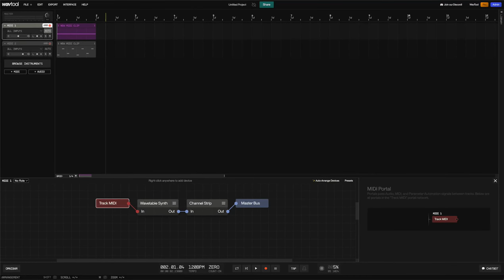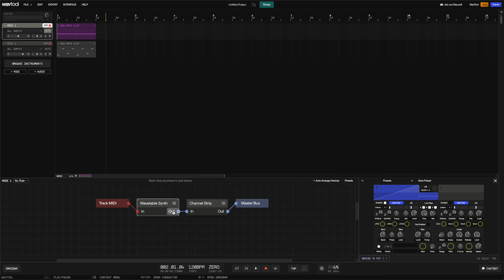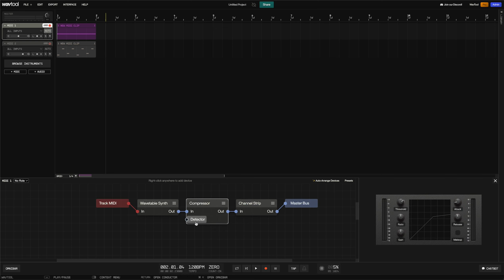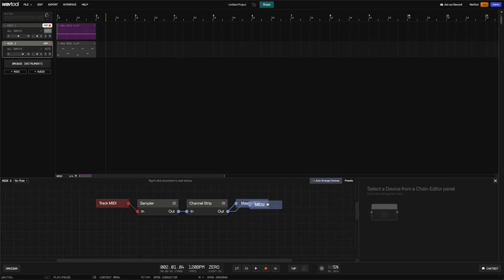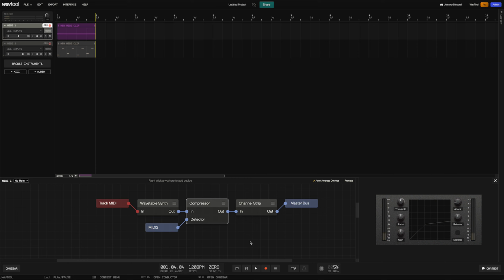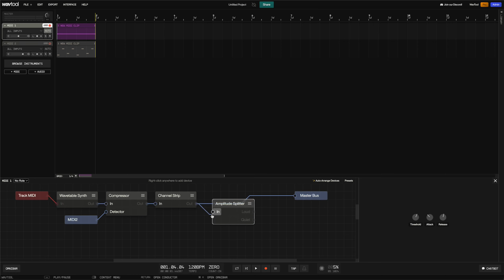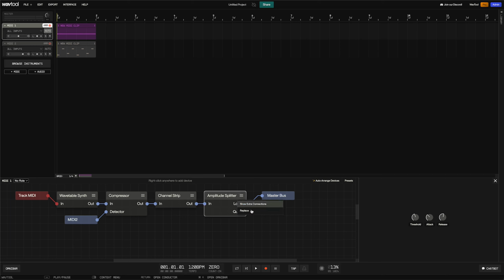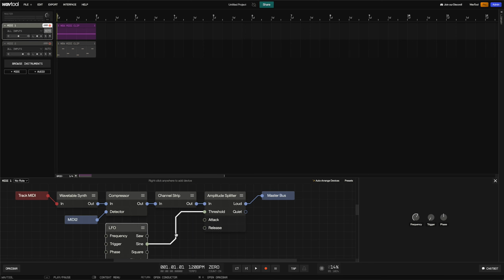Master the Chain Editor in 3 Minutes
Try it for free at wavtool.com! In this quick video, we'll show you everything you need to start taking full advantage of WavTool's Chain Editor. This is how plugins want to connect.